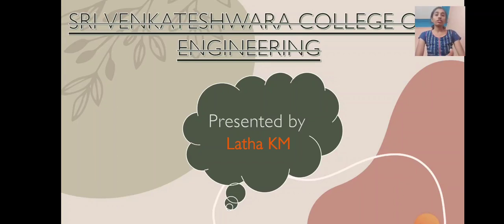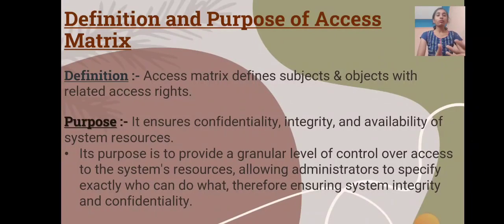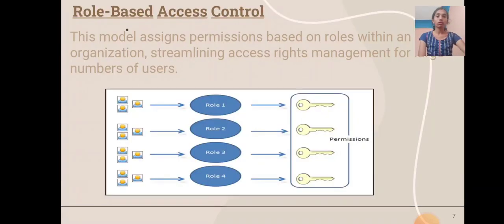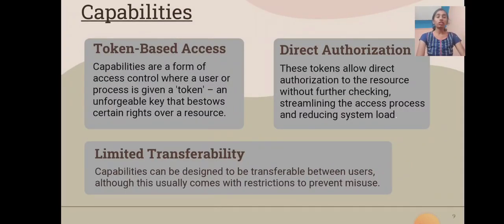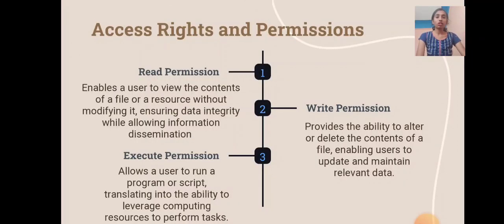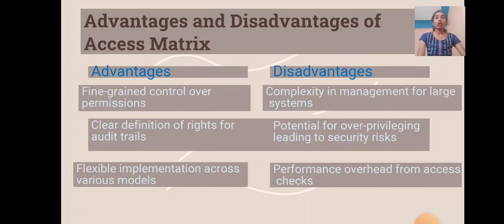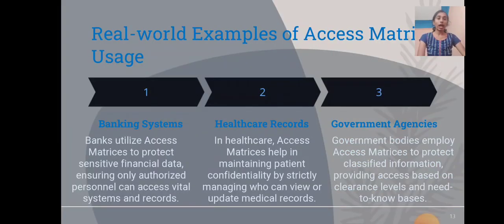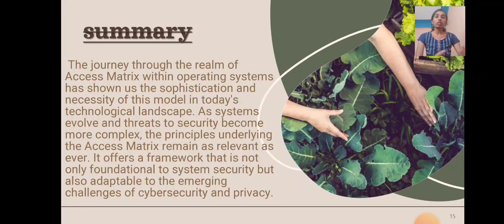Access Matrix in Operating System